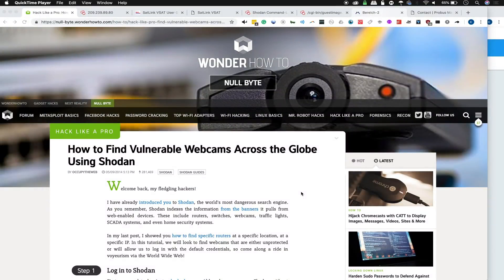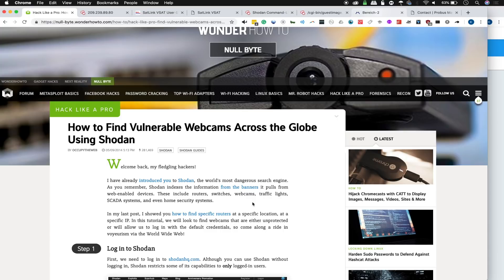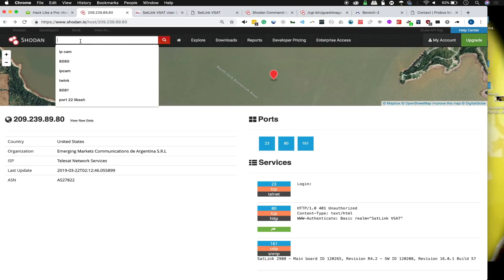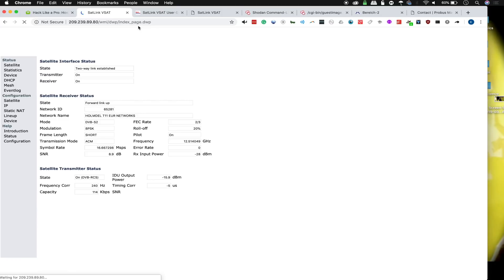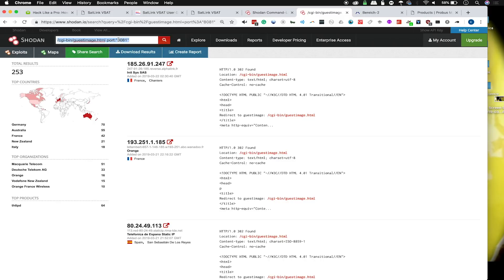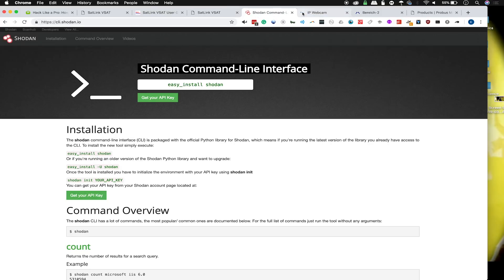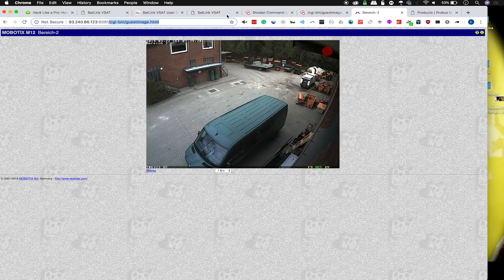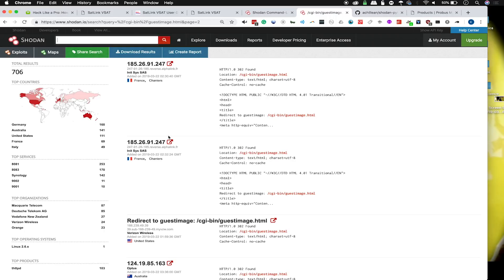Search for Vulnerable Devices Around the World with Shodan [Tutorial]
How to Find Vulnerable Devices Online with Shodan

Shodan is a search engine that indexes nearly every device connected to the internet. This makes it much easier to search for devices poorly set up and easy to infiltrate. On this episode of Cyber Weapons Lab, we'll show you how to use Shodan to search for vulnerable devices around the world, including webcams and satellites.